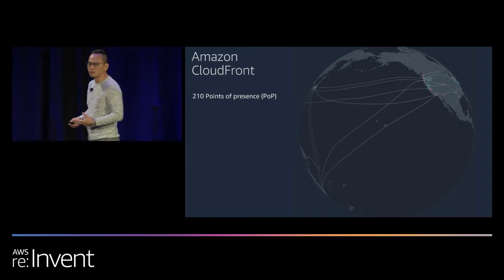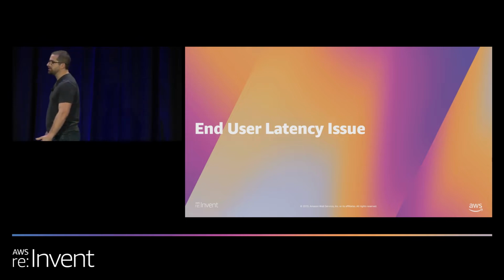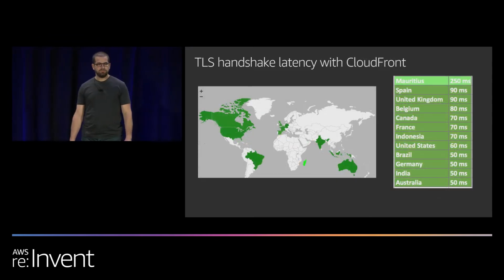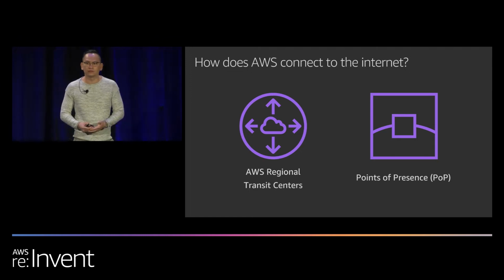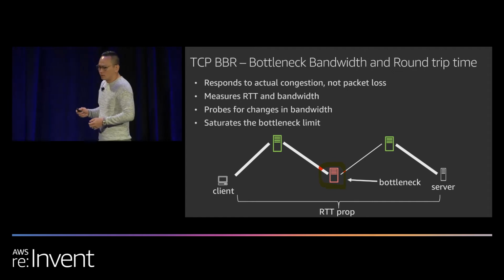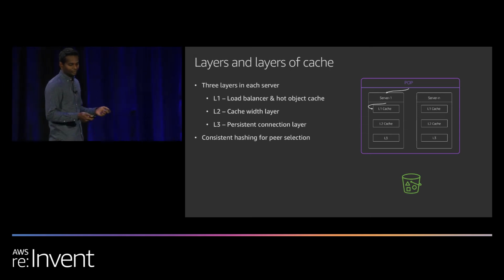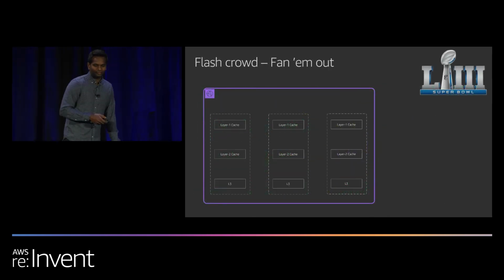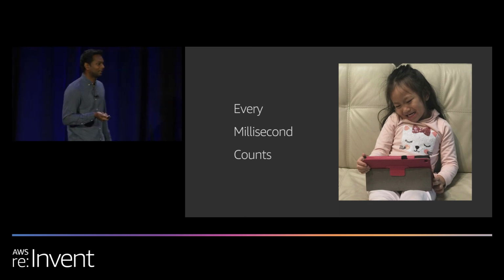AWS re:Invent 2019: Optimizing for performance in CloudFront: Every millisecond counts! (NET309-R1)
In content delivery, every millisecond counts for your customers because it translates to a better user experience. In this session, the Amazon CloudFront engineers provide a deep-dive into optimization and measurement techniques used to continually improve the delivery of your content. Learn about how we optimize for both dynamic and static content delivery. We also share insights from Tinder on how these optimizations benefited the performance of their applications.